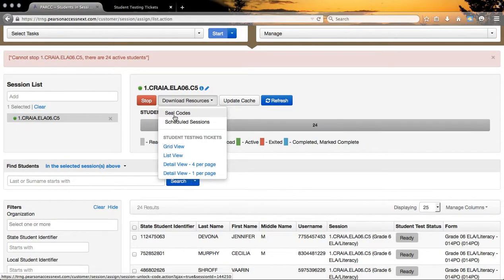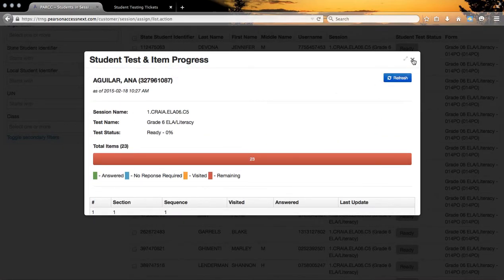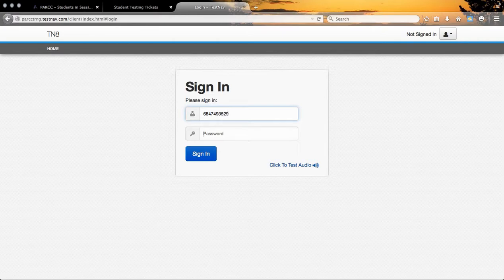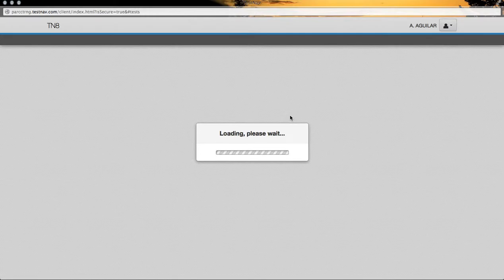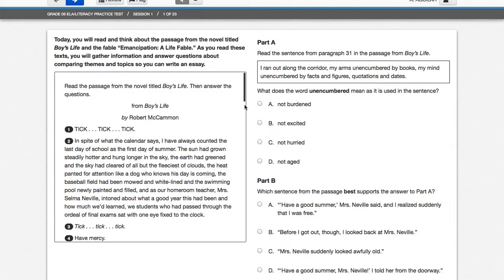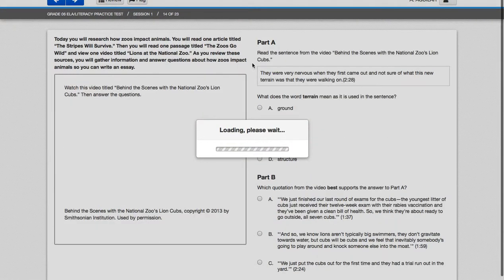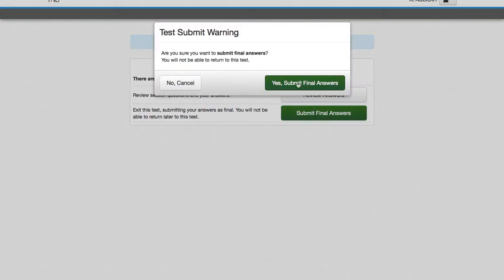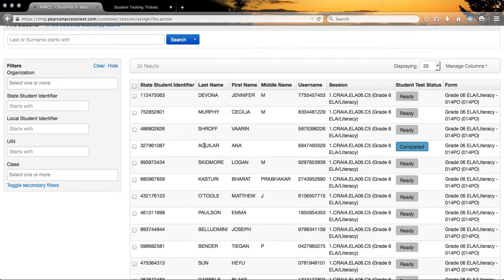Station PARCC Tutorial 2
Station Campus Directions for PARCC, (PART 2 of TWO)